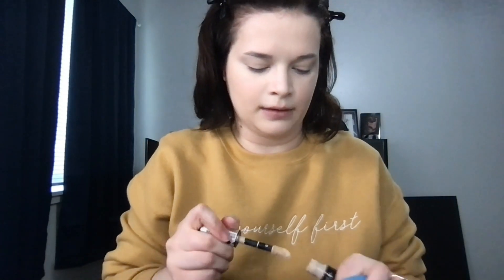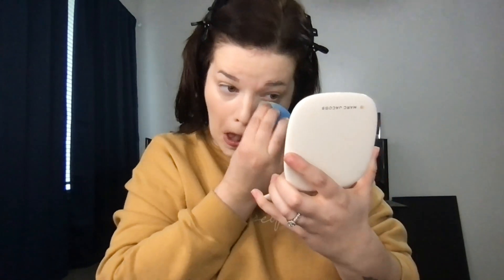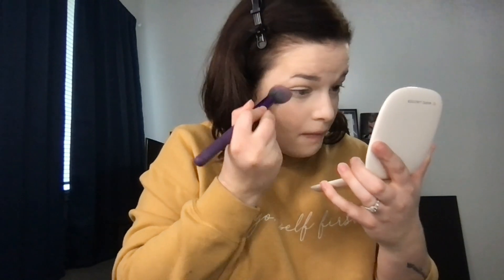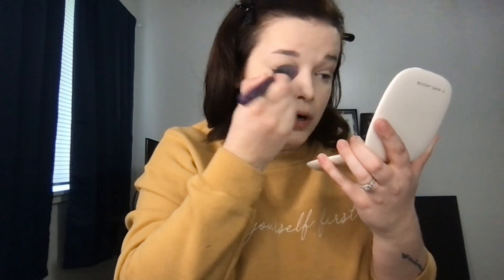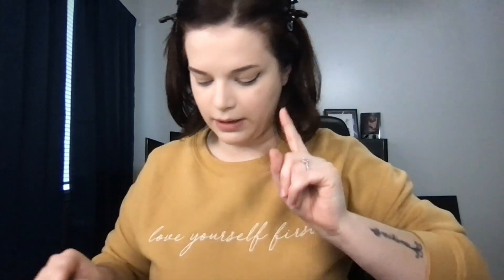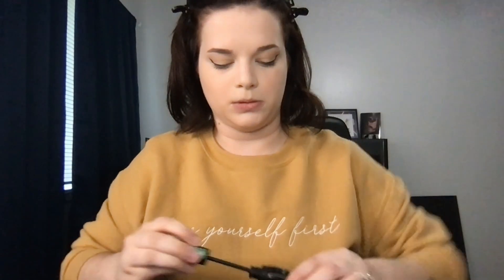Trying the hooded eyeliner hack!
I haven't uploaded in a while so I decided to do something fun! I'm trying out a new eyeliner hack for people with hooded eyes. It's a little crazy, but the end result is kind of cool! I hope you enjoy it :)

Products used:

Elf jelly pop dewy face primer
Hourglass vanish stick in shade Blanc
Dior Forever foundation in shade 0N
L'Oreal Infallible more than concealer in shade 320 porcelain
Charlotte Tillbury Airbrush Flawless Finish setting powder
Anastasia Beverly Hills brow pomade in shade Chocolate
Anastasia Beverly Hills brow definer in shade Medium Brown
KVD tattoo liner in shade trooper black
Marc Jacobs O!Mega Bronze in shade Tan-tastic 104
Essence mascara in shade black
Duo clear lash glue
Eyelure Vegas Nay lashes
Jaclyn Hill palette, shades abyss (lower lash line) and enlight (inner corner and brow highlight)
Revolution blush palette shade #2
Hourglass Ambient Lighting powder
Jaclyn Cosmetics highlighter in shade Iced
NYX retractable eyeliner in shade white
Tatcha Dewy Skin Mist
Charlotte Tillbury Airbrush Flawless setting spray
Revolution x Friends collection lip gloss in shade Rachel
Morphe x Jaclyn Hill collar eye make up brushes